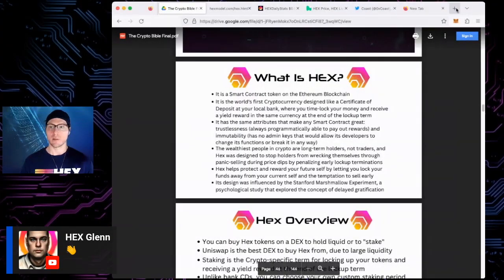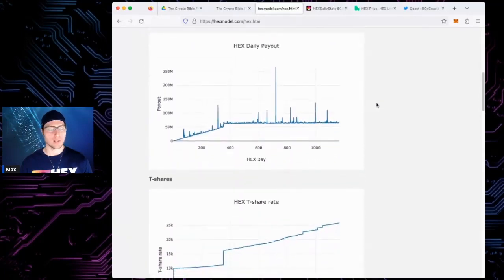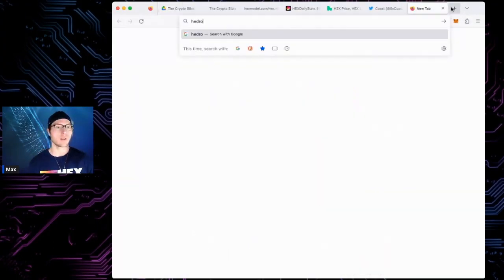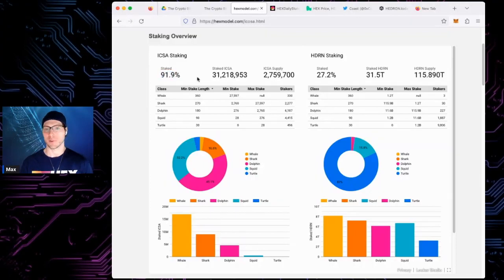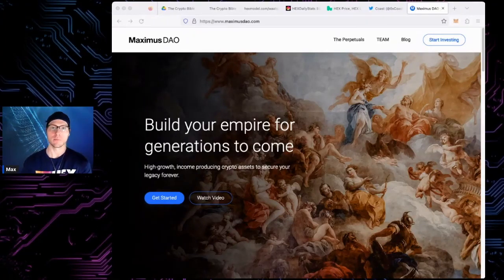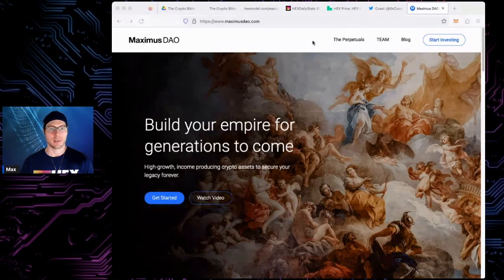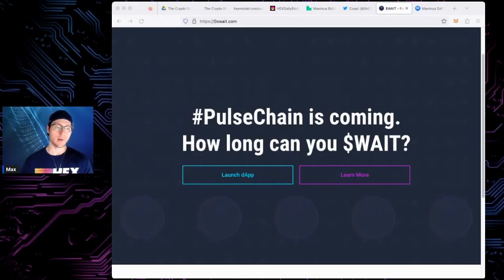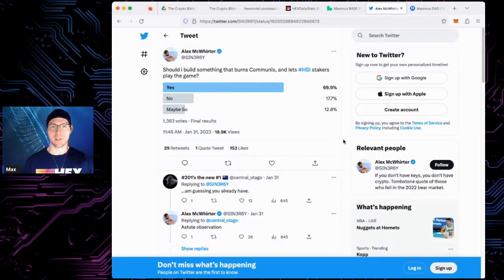There's only a handful crypto coins worth holding & staking in 2023 💸🖨️ so lets talk money printers.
Timestamps
0:33 - HEX
6:57 - Hedron
10:23 - Icosa
12:21 - WAATSA NFTs
14:47 - Maximus DAO
19:38 - Pulsedoge / PulseBitcoin
21:42 - WAIT by 0xCoast
23:36 - Communis

RH Maxi for his ideas, products and the ecosystem. This includes longevity and rejuvination research, capitalism, crypto and other forces for good in the world.